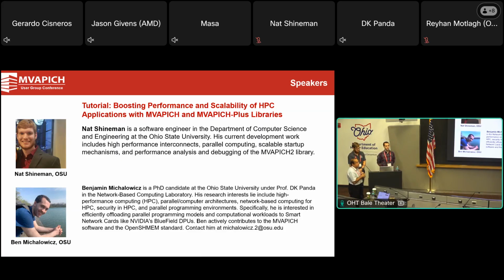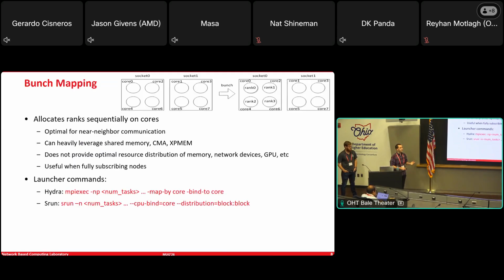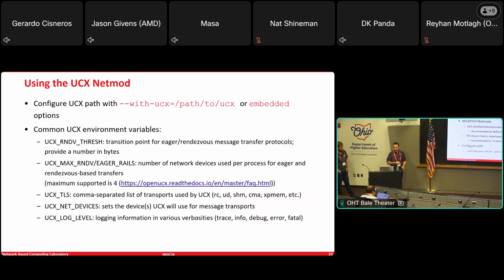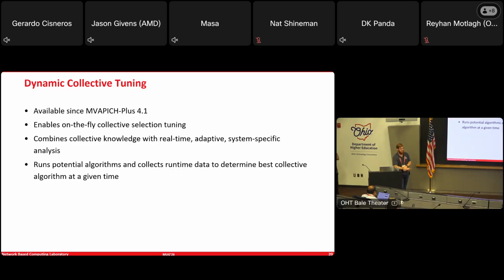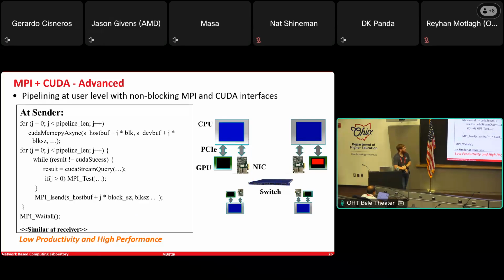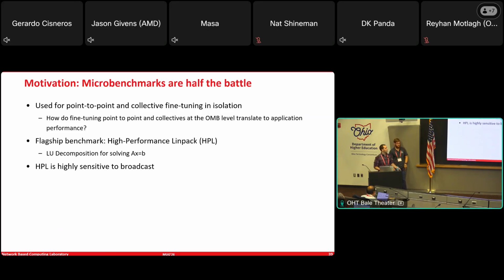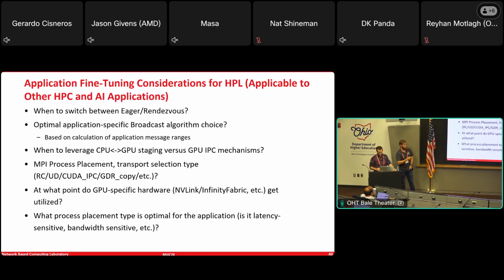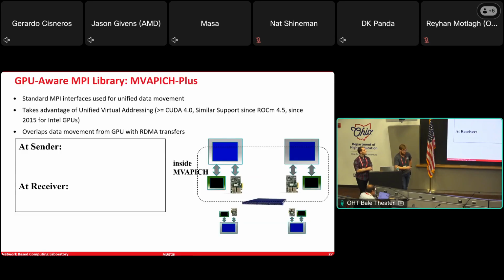MUG Day 1 Nat Shineman Ben Michalowicz Tutorial Boosting Performance and Scalability of HPC Apps